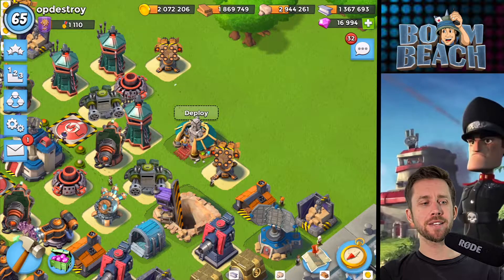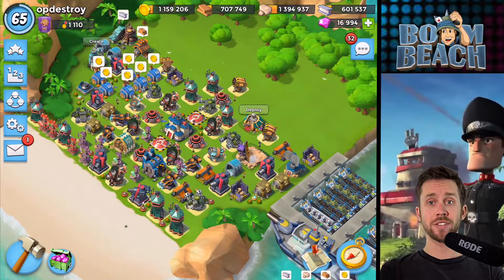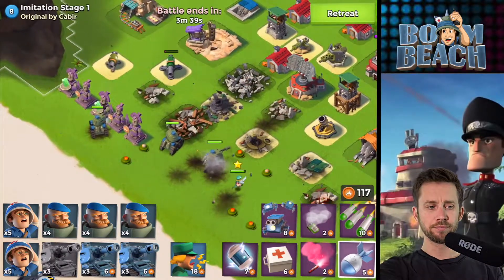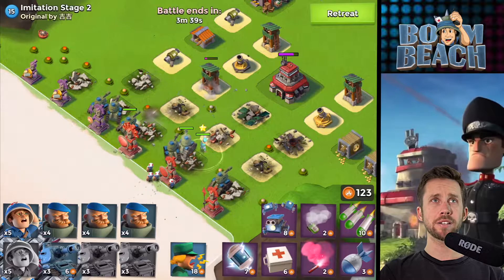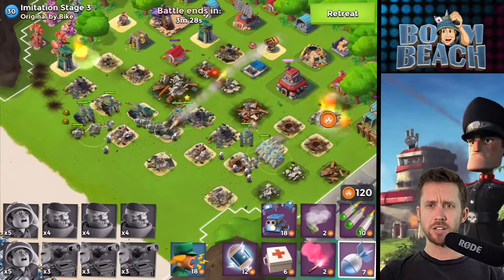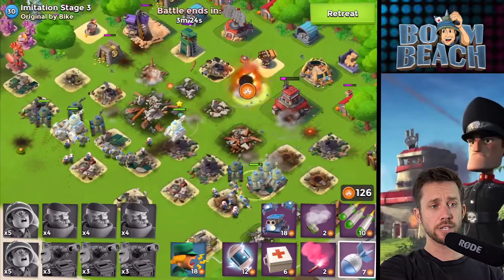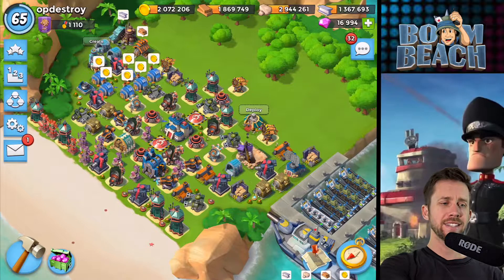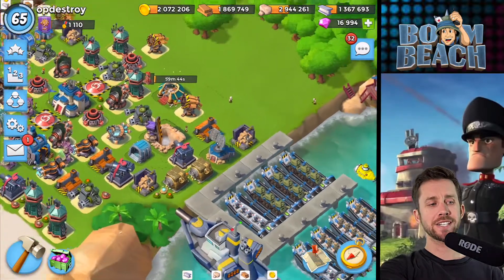BOOM BEACH - HAMMERMAN IMITATION 11/3/17 - BOOM BEACH BINGO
Yes, the Mega Turtle Mastermind is back in town and ready for us. He chose to imitate bases throughout the Archipelago. It's up to us to take back his cheap imitations. Also, another Boom Beach Bingo statue is born. Make sure to check and see and hopefully you have that number. Don't miss out what opportunities lie ahead. Good luck!